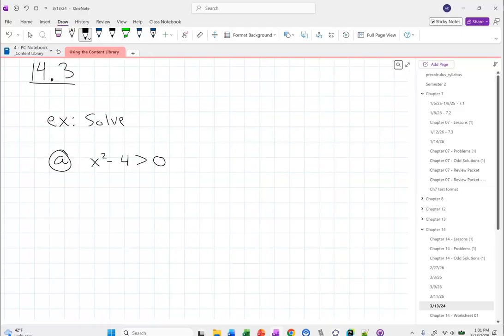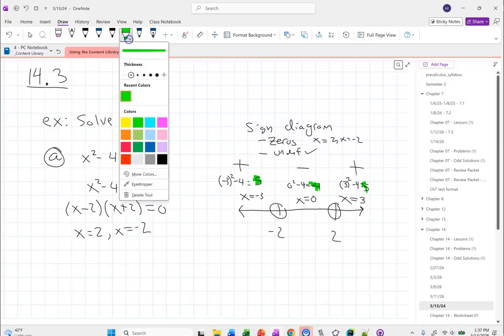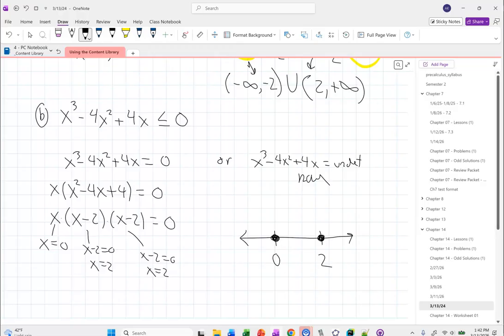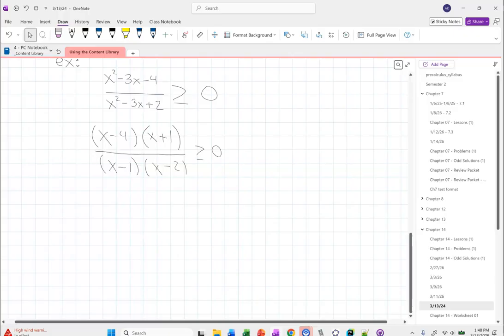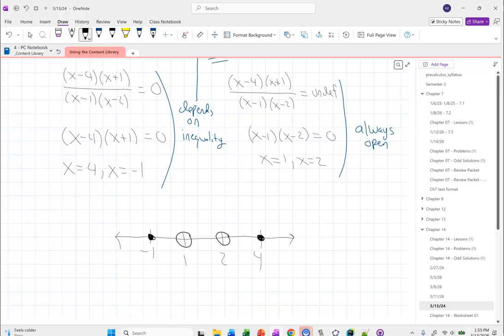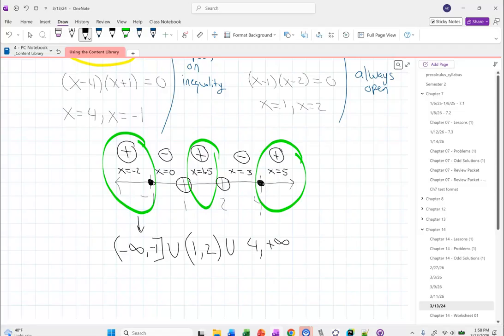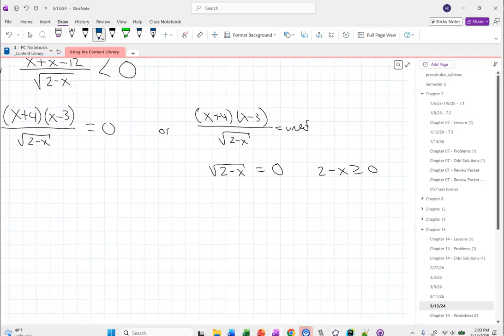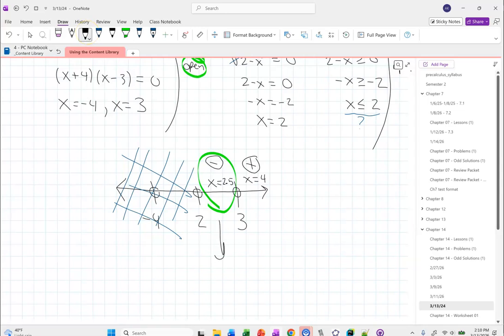3/13/26 PC - 4th hour